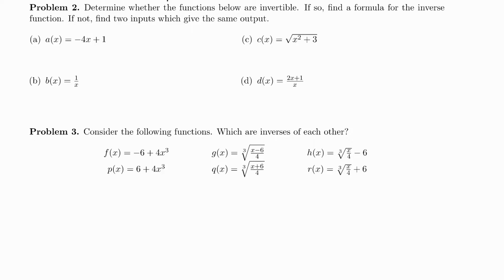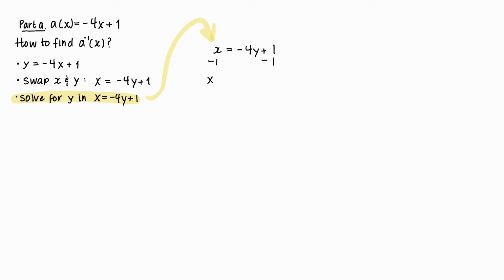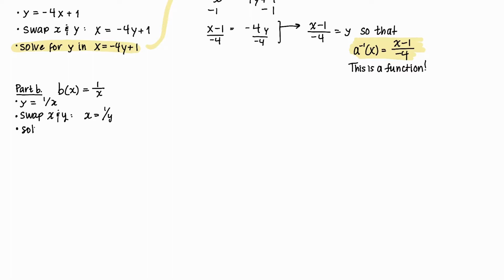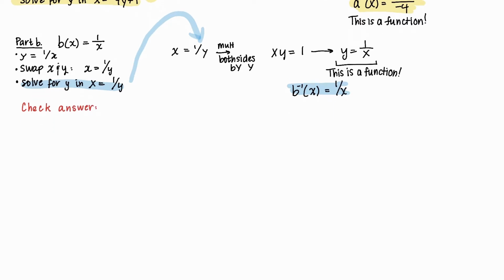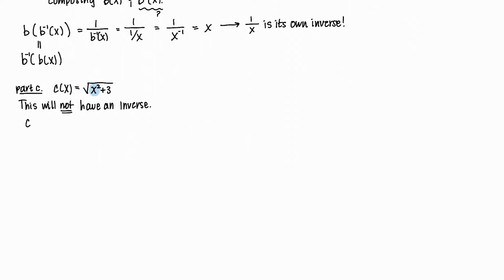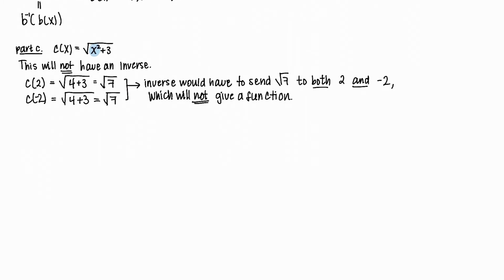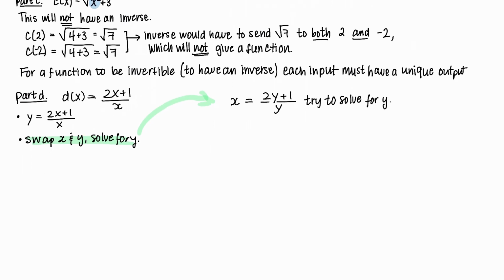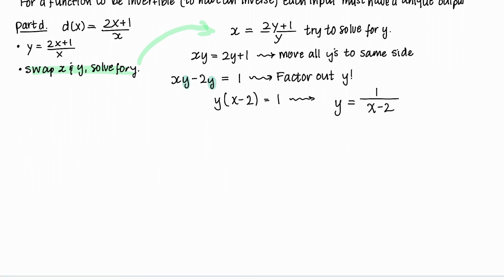Section 4.6 Day 2 - Problem 2